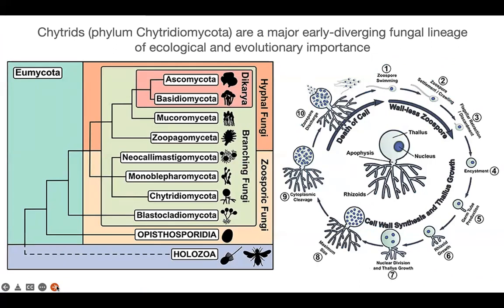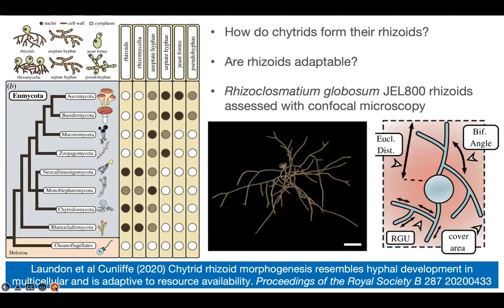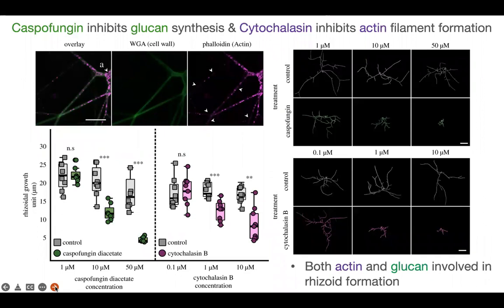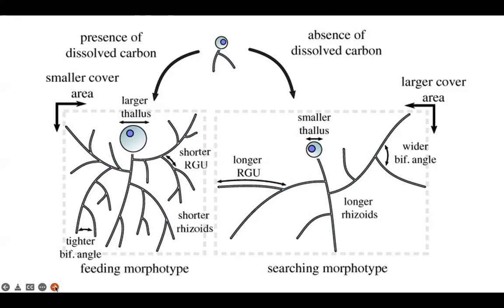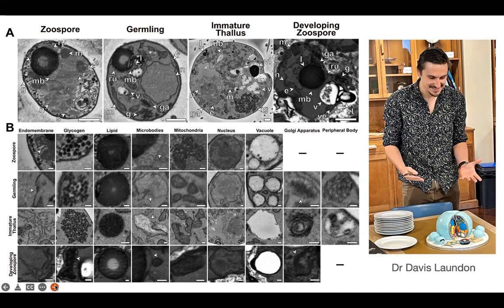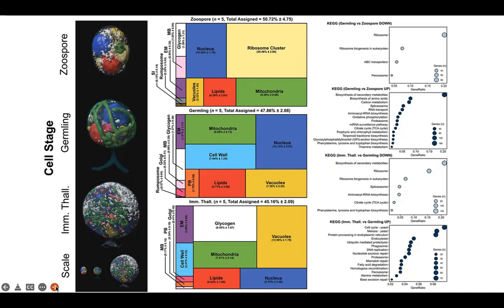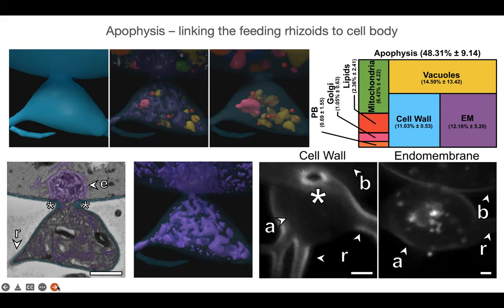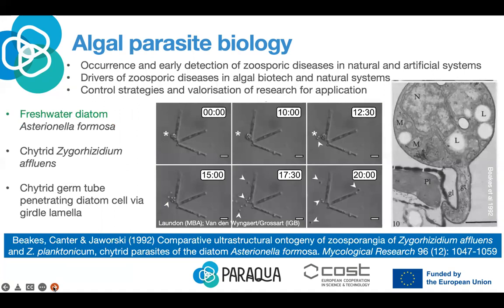Webinar Michael Cunliffe "Insights into the biology of aquatic chytrid fungi"